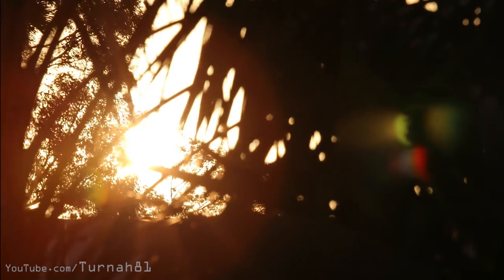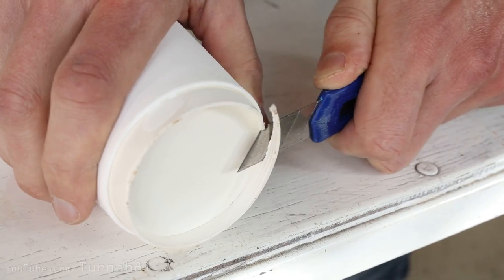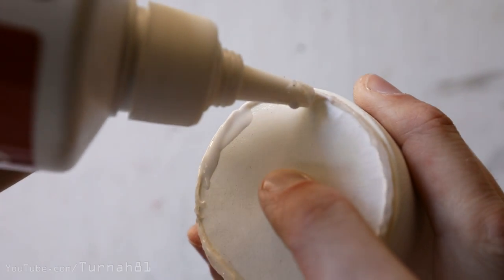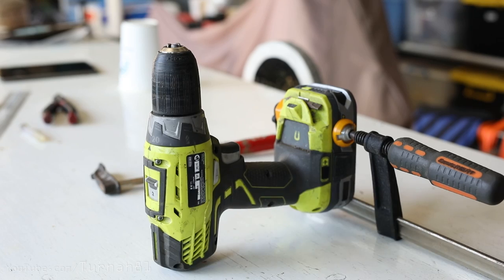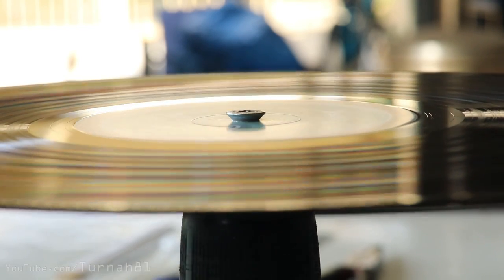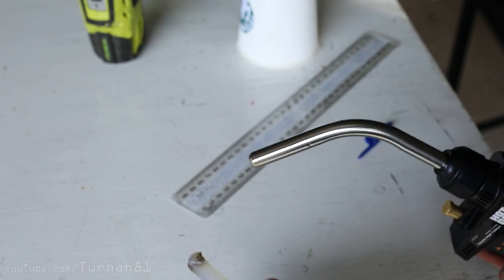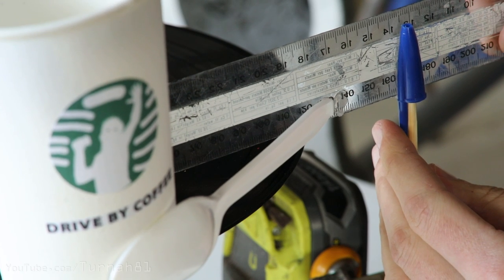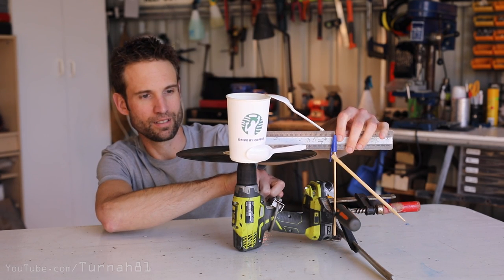I didn't expect this sound! - Coffee Cup & Drill Record Player"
How to make a Record player (Gramophone) with a battery drill & coffee cup - DIY. So grab your old vinyl and lets get scratching.
From what I have heard it it actually seems to work better than the retro/ vintage phonograph kits you can get.

About:
:: Craig Turner aka "Turnah81" :: [ Solving Stuff with Things! ]
Ridiculously impractical how to's, inventions, life hacks, experiments and other videos to solve the questionable problems in life. All with a little bit of fun & comedy thrown in.
It's like blending Top Gear, Mythbusters and expired milk.